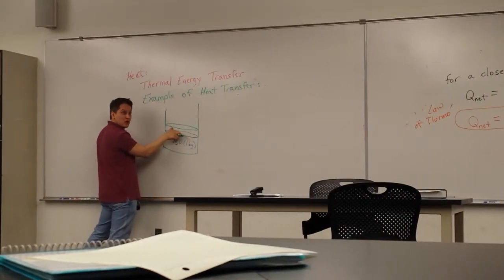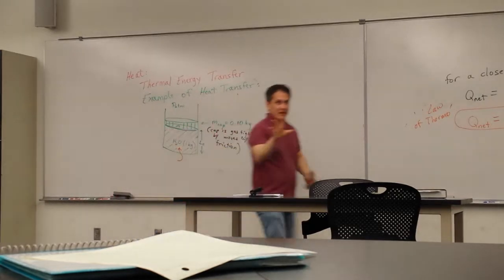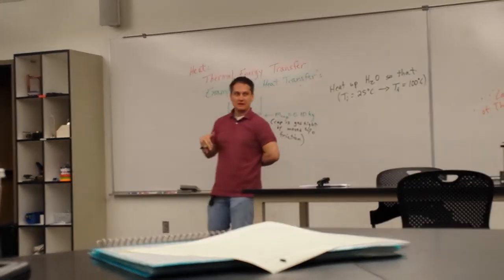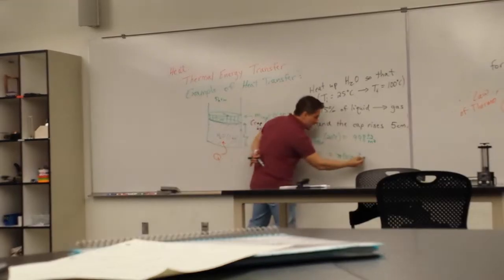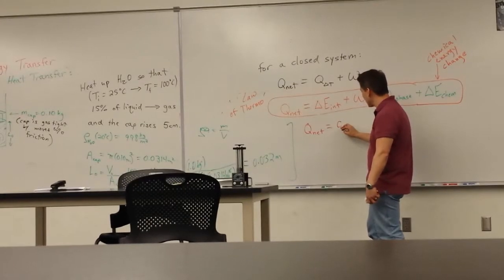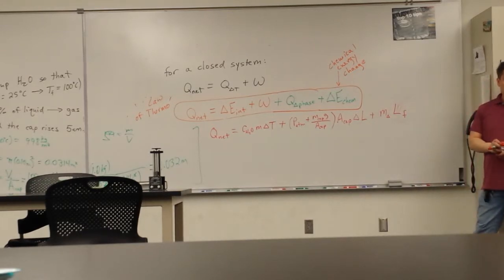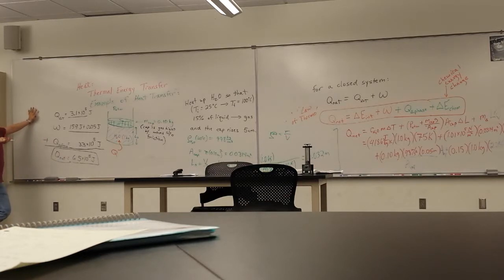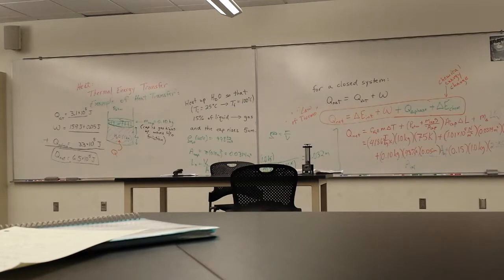03062014 3 of 4